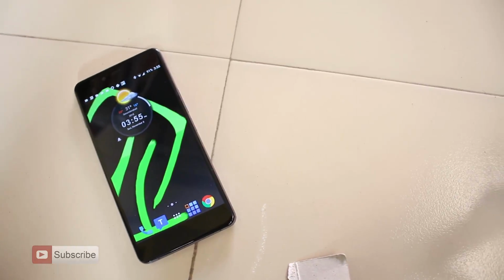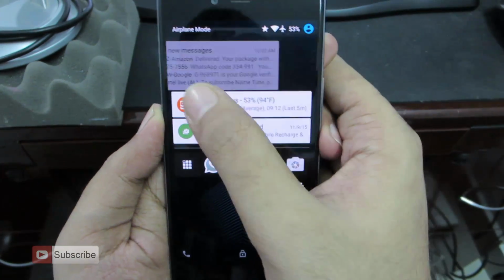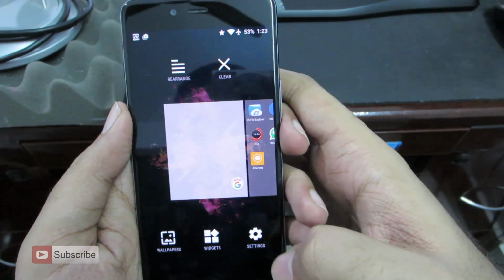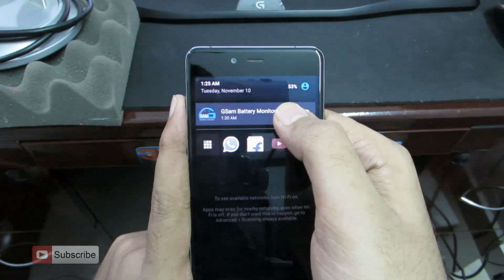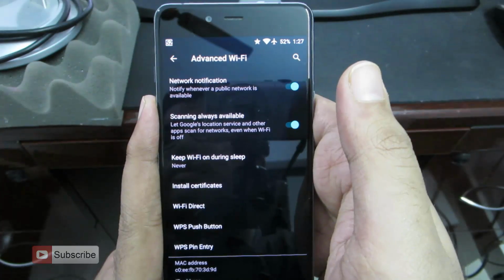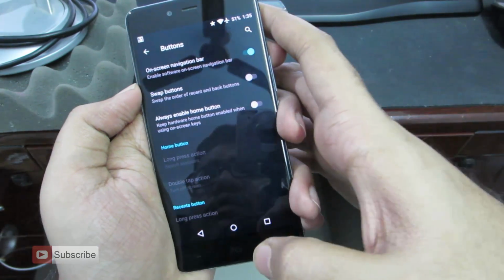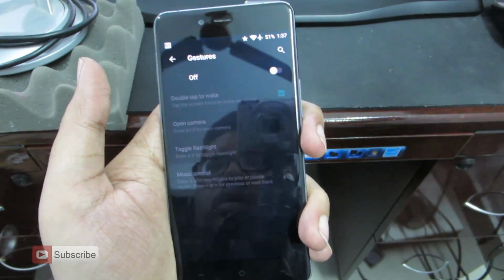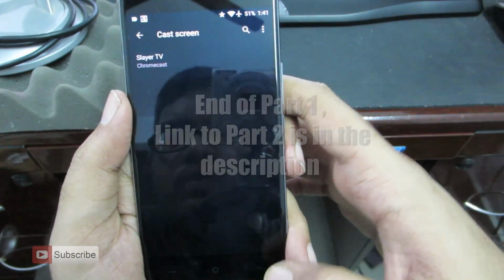Tips and Tricks + hidden Features of Oneplus X Part 1 (Updated)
How to Set Smart Face Unlock or Face Detection on Oneplus X (Onepus 1 or 2)